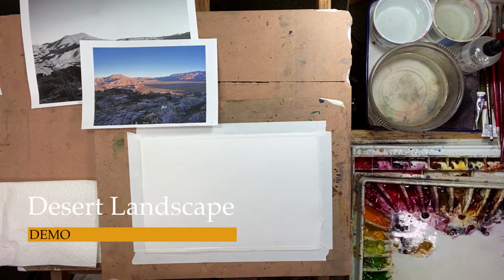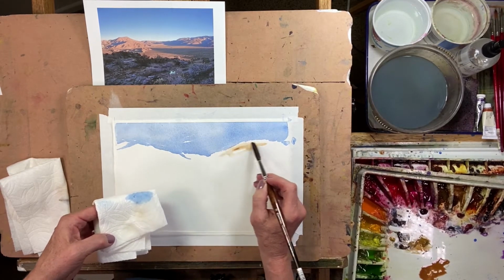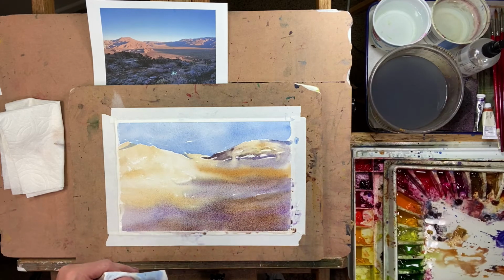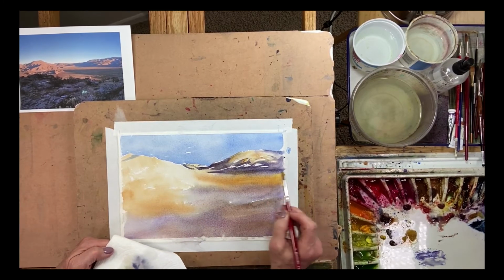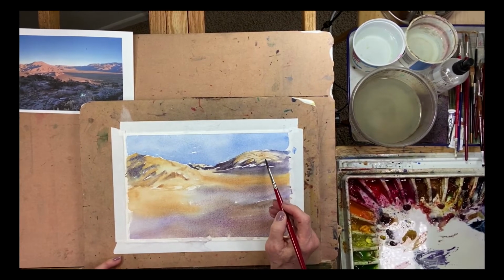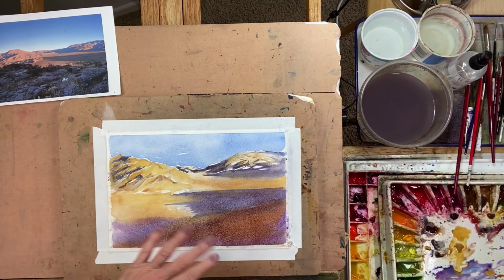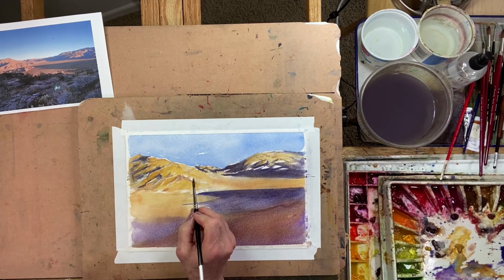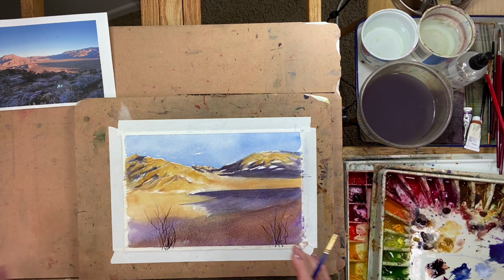Watercolor painting demonstration of a Desert Watercolor Landscape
In this watercolor painting demonstration, I show you my process in painting a desert landscape. The reference photo was taken in the Anza Boreggo State Park. This is the largest state park in California, and let me tell you, it is HUGE!!

Escoda Versatil #10 Rigger: